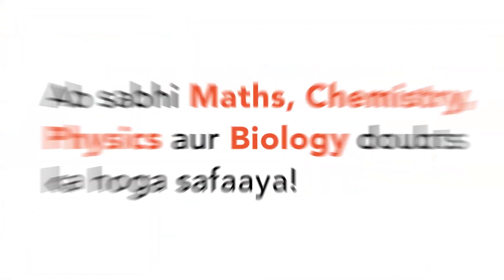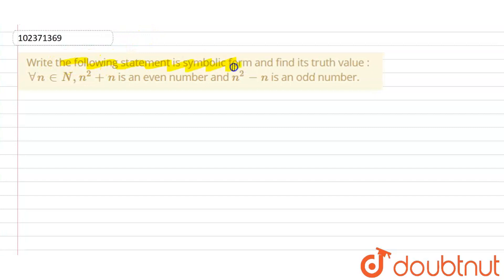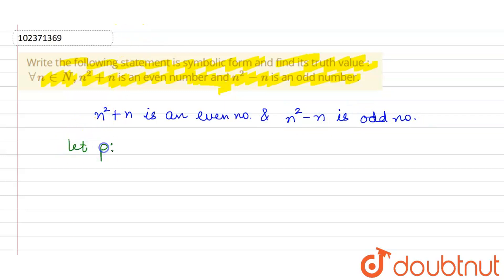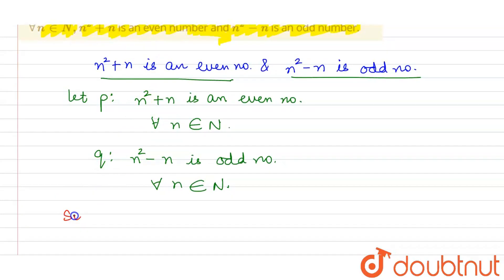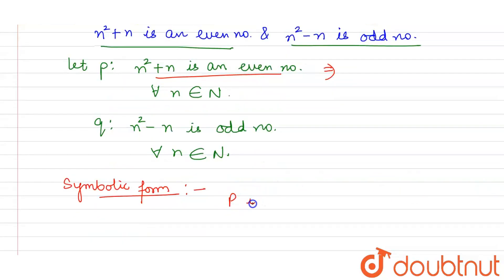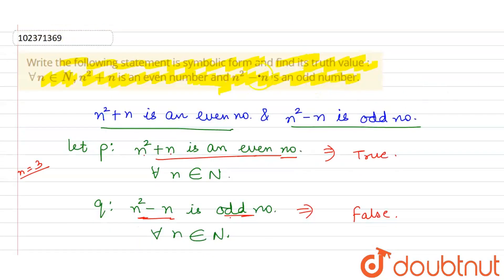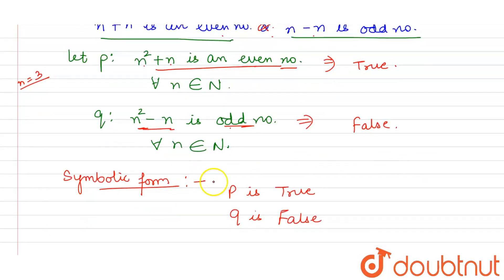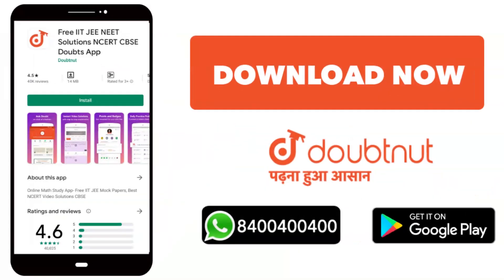Write the following statement is symbolic form and find its truth value : `AA n in N, n^(2)+n` is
Write the following statement is symbolic form and find its truth value :  `AA n in N, n^(2)+n` is an even number  and `n^(2)-n` is an odd number.